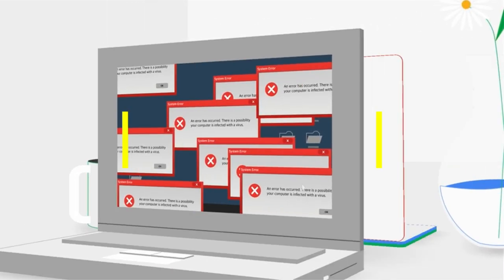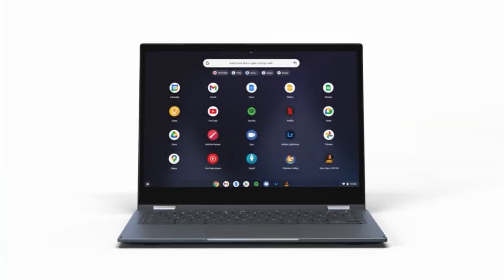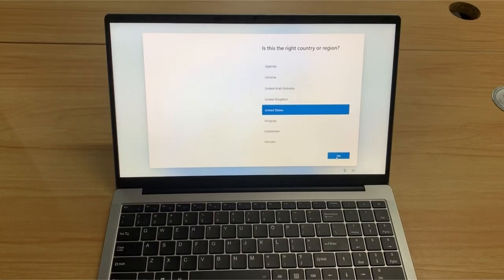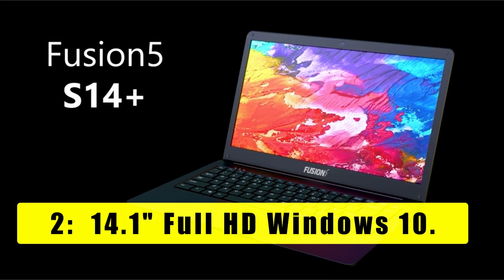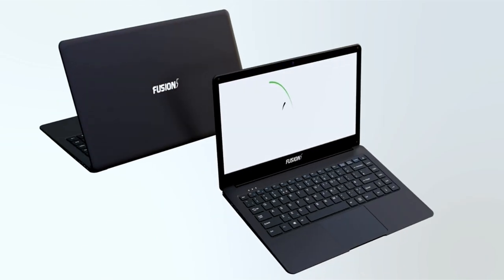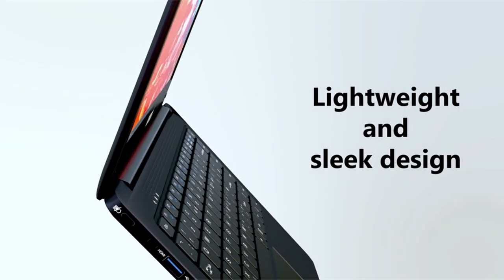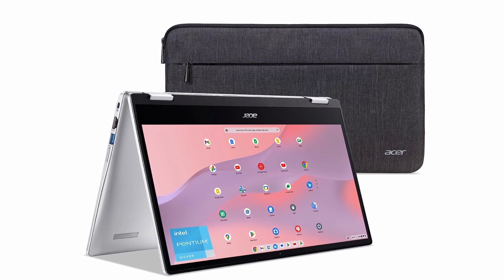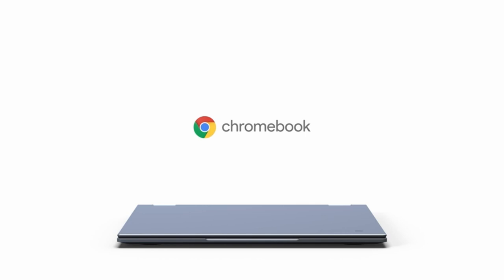Best Laptop On Amazon!🔥✅✅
Welcome beautiful people, Let's talk about the best laptop on amazon 2023! I have made a list of the best laptop on amazon to help you decide which one to choose.

Quick Links:✔
   introduction 0:00
3: OTVOC Laptop 1:45
2: 14.1" Full HD Windows 10 4:02
1:Acer Chromebook Spin 314 6:18

Google Pixel Fold
Google Pixel 7a
Google Pixel Tablet
I have prepared this video guide for the best laptop on amazon in 2023 to give you the ins and outs to help you make the right choice. So let's get started.
The best laptops on Amazon are not only compact and lightweight, but they also boast impressive performance and features that can rival their desktop counterparts. Whether you're a student, a professional, or a creative individual, there is a wide range of options available that suit every budget and requirement. From affordable laptops designed for everyday use to high-end models specifically tailored for gamers and creators, there is no shortage of choices when it comes to finding the perfect laptop on Amazon. With just a few clicks, you can explore a vast selection of top-notch laptops that offer reliability, power, and the latest technology. Join us as we delve into the world of the best laptops on Amazon, exploring their features, performance capabilities, and the endless possibilities they bring to the table. Whether you're looking to enhance your productivity, streamlining your workflow, or simply staying connected while on the go, these laptops are here to deliver a seamless computing experience. Introducing the OTVOC Laptop 15.6: A Powerful Workstation for Unmatched PerformanceAre you tired of your slow and outdated laptop? Do you need a reliable companion that can handle all your work, play, and relaxation needs? Look no further than the OTVOC Laptop 15.6. Packed with the latest technology and impressive specifications, this laptop is designed to deliver outstanding performance and efficiency. Powered by the Intel Celeron Refresh JasperLake N5100 processor, this laptop boasts a quad-core configuration with 4 threads, utilizing the advanced 10nm technology. With a burst frequency of up to 2.8GHz and a cache size of 4MB, the OTVOC Laptop 15.6 ensures seamless multitasking and swift responsiveness. Compared to its predecessor, the Gemini Lake, this laptop's CPU performance is increased by an impressive 35%, while the GPU performance is amplified by a staggering 78%, thanks to its Intel UHD 600 Graphics. But the OTVOC Laptop 15.6 doesn't stop there.

Portions of footage found in this video are not original content produced by OnlyBestGadgets. Portions of stock footage of products were gathered from multiple sources, including manufacturers, fellow creators, and various other sources.
OnlyBestGadgets participates in the Amazon Services LLC Associates Program, an affiliate advertising program designed to provide a means for sites to earn advertising fees by advertising and linking to Amazon.com. As an Amazon Associate, I earn from qualifying purchases.